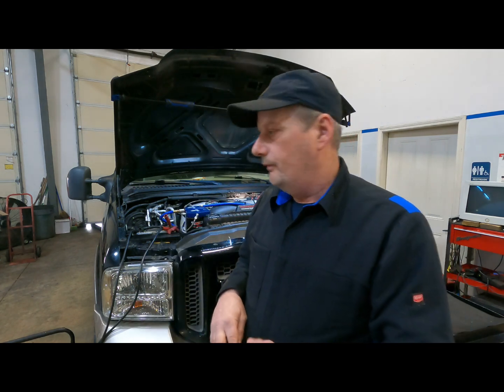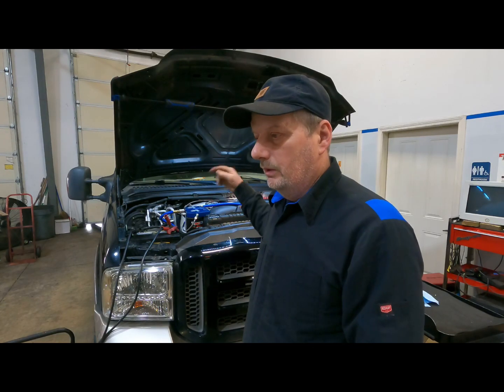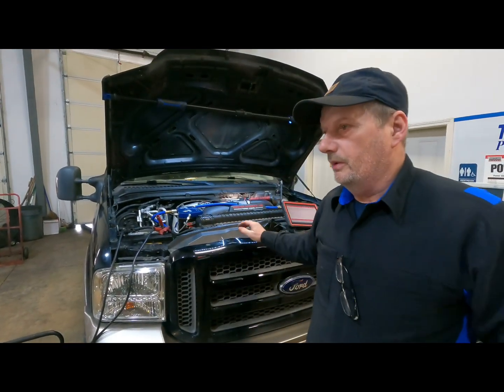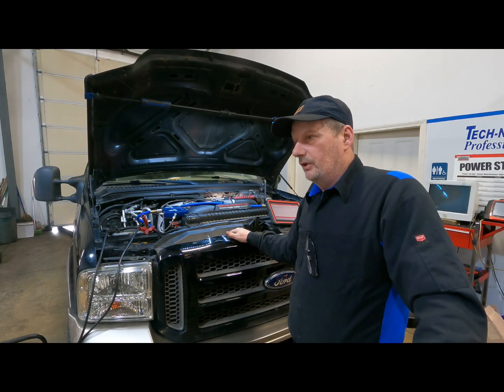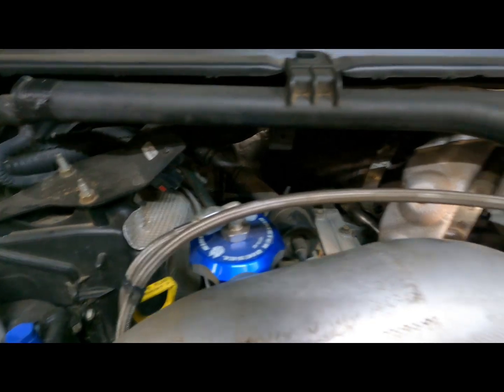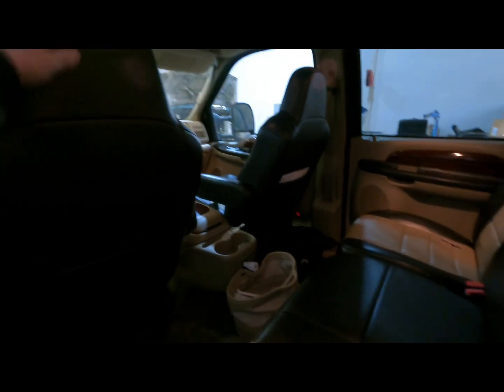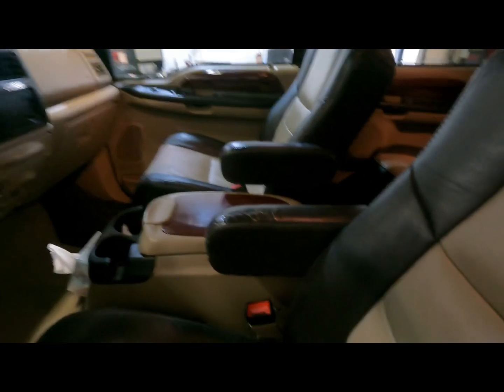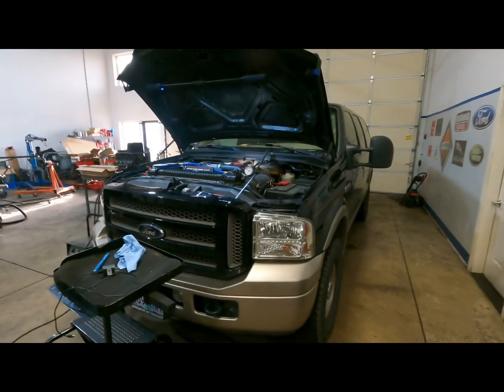6.0 Powerstroke EGR Cooler Diagnose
6.0 EGR Cooler Simple Diag